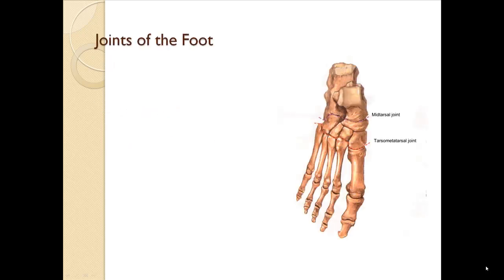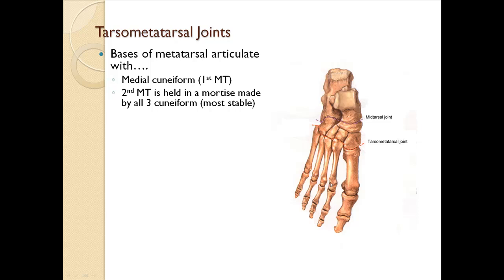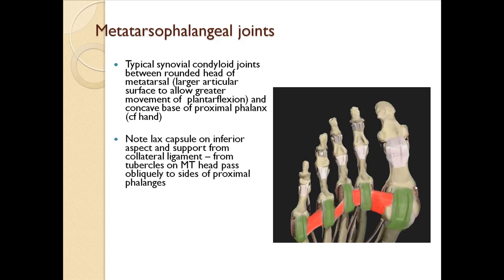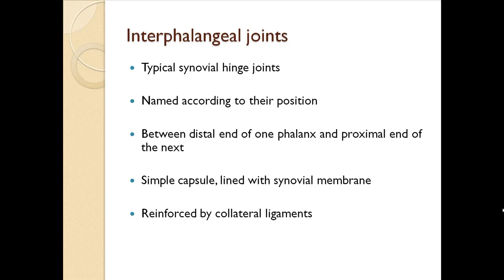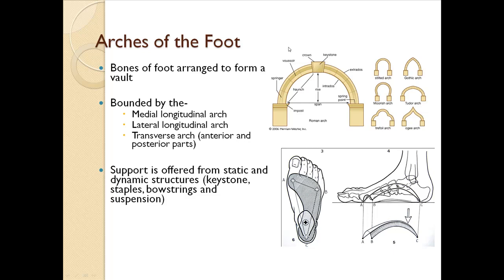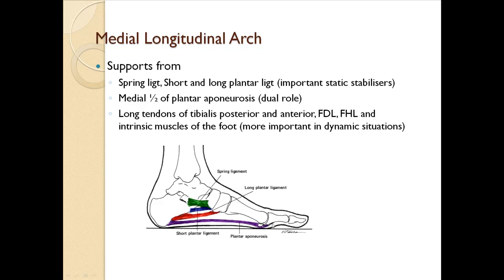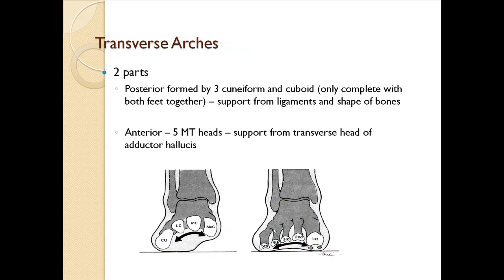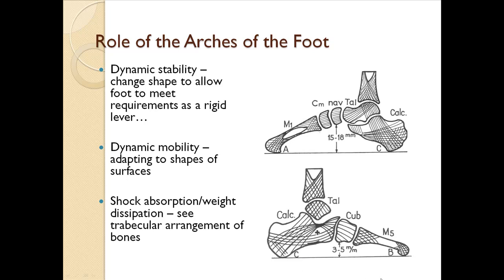The architecture of the foot